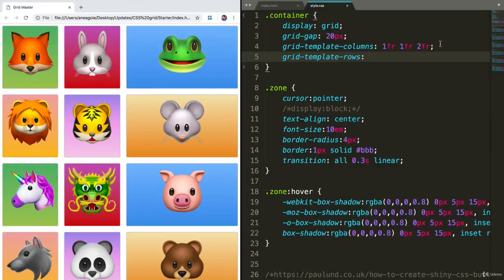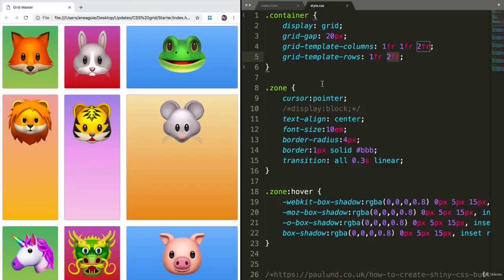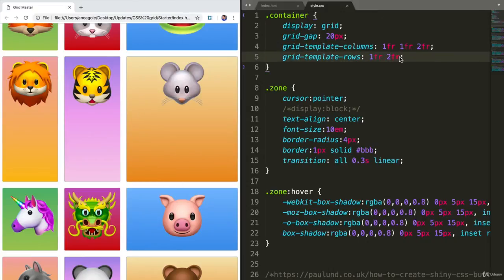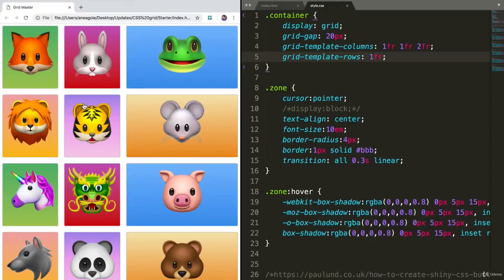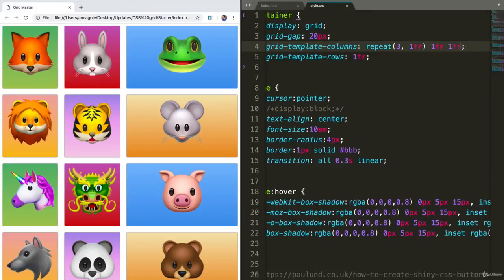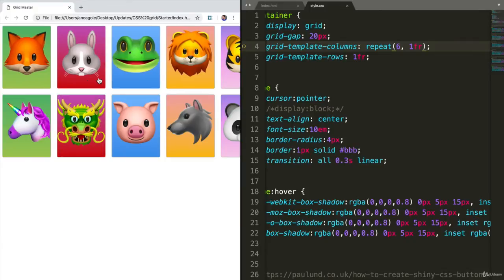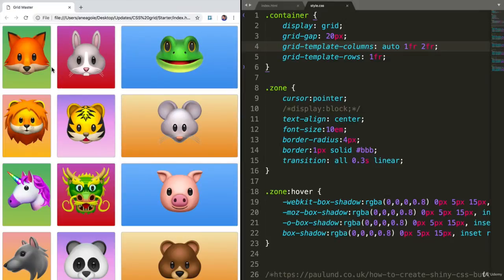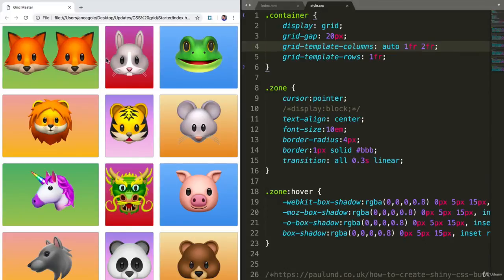9. CSS Grid + CSS Layout | 4. CSS Grid 2| Technical Warna